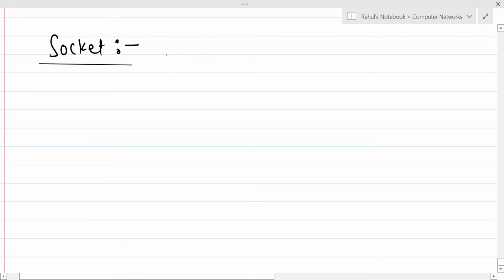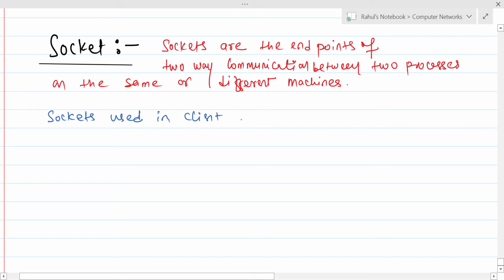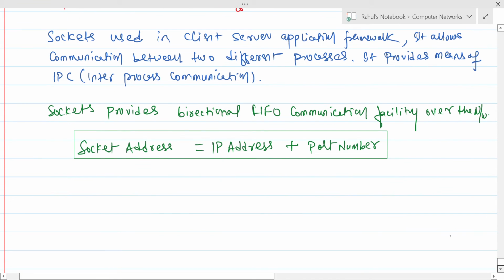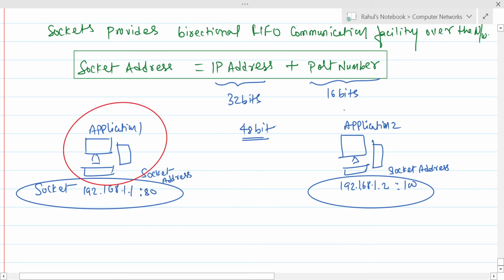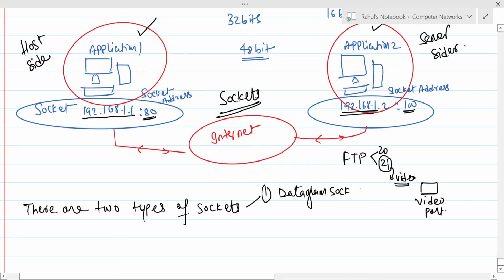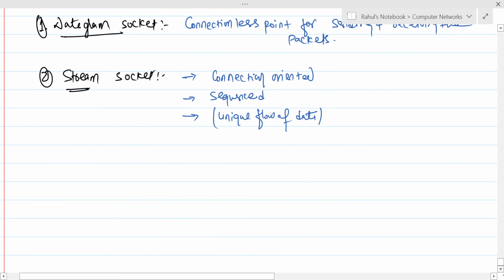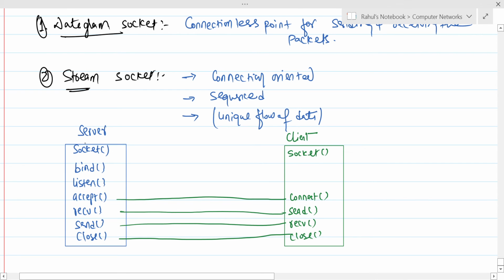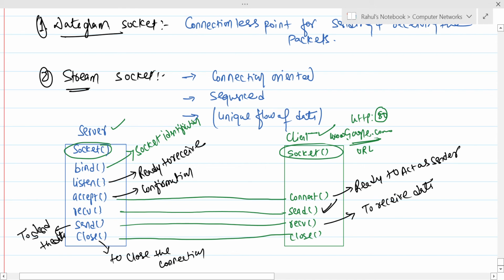Sockets | IP Address With Port Number | Computer Networks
In this lecture we have discussed about sockets that is combination of IP Address with Port Number for the preparation of computer networks.